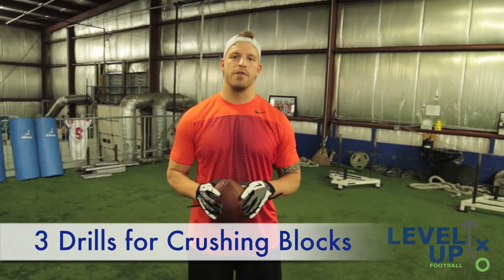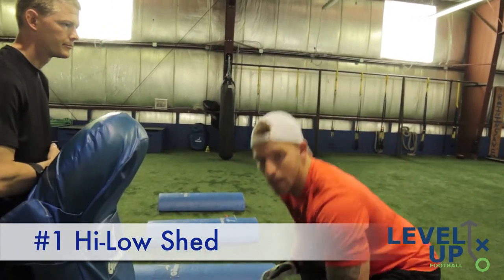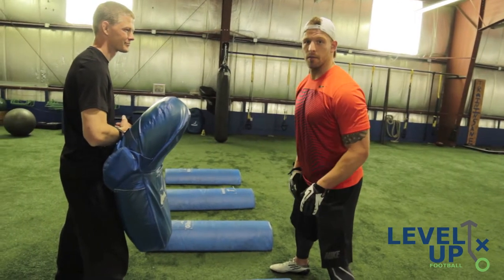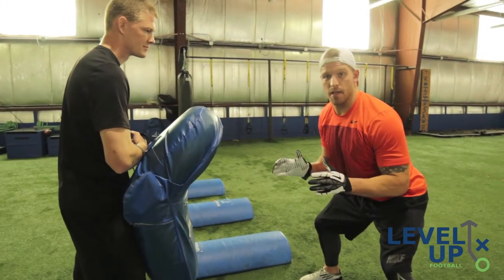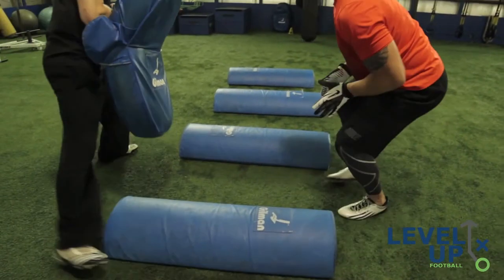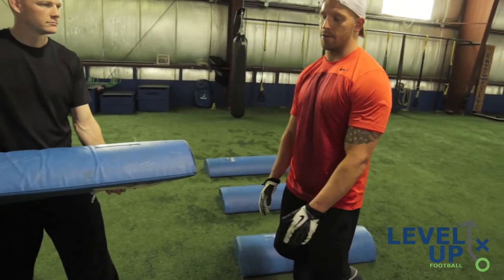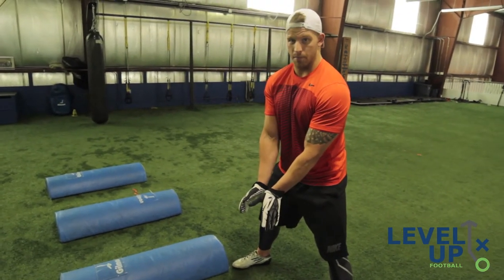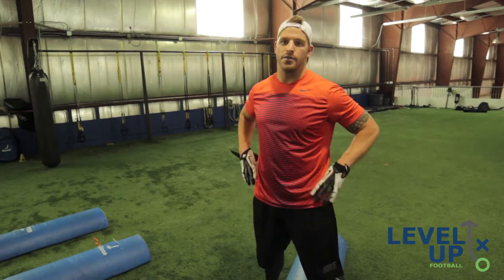3 Drills for Crushing Blocks with Pat Schiller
Find more FREE videos at LevelUpFootball.com

If you watched the 1st video in the Pat Schiller series, you already have heard that using your hands to defeat blockers is one of the biggest skills you can master. Pat shows you key drills for making it look easy.